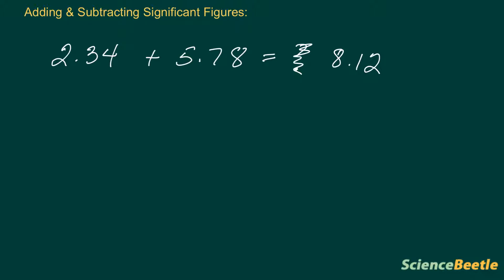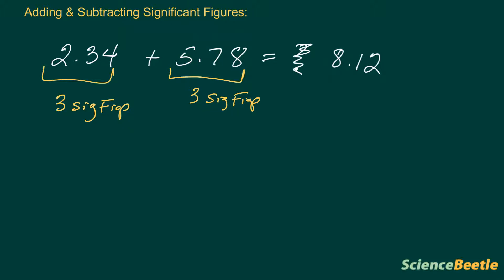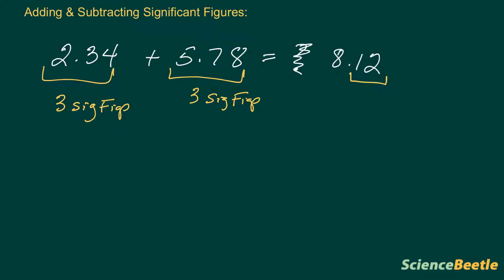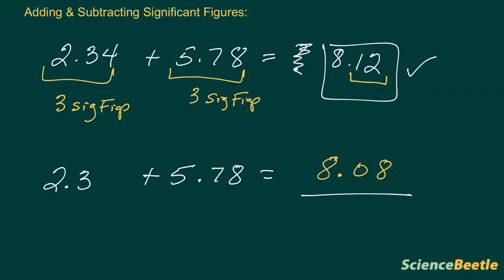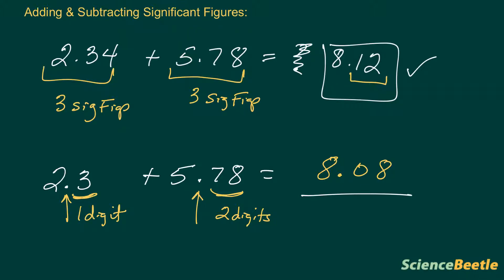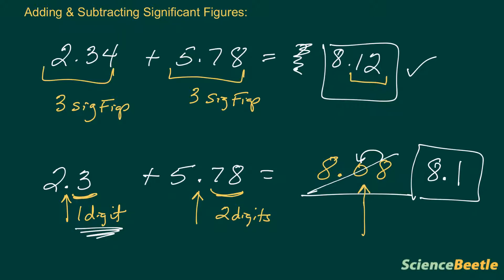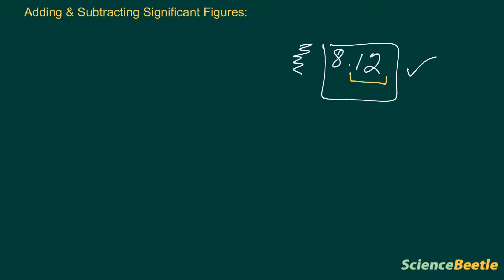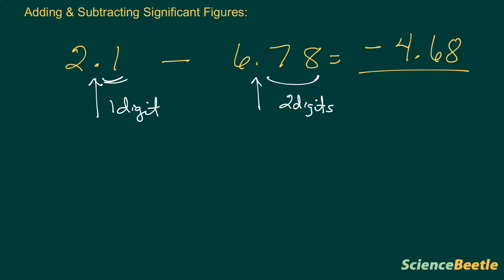Adding & Subtracting Significant Figures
This video lesson explains how to add and subtract using significant figures.